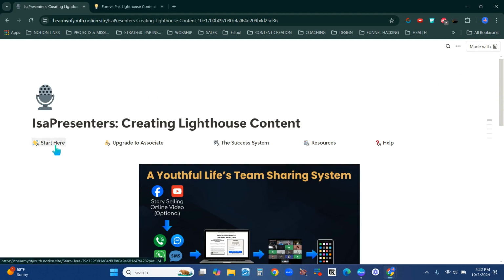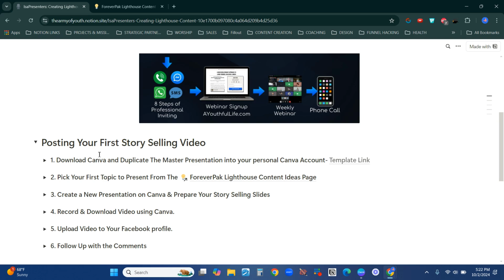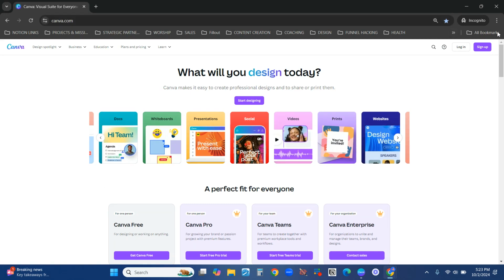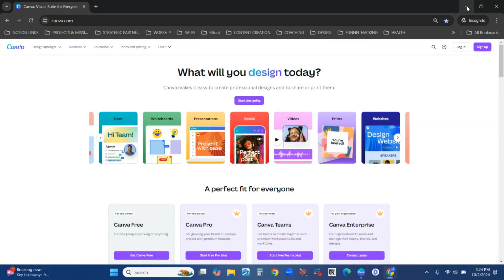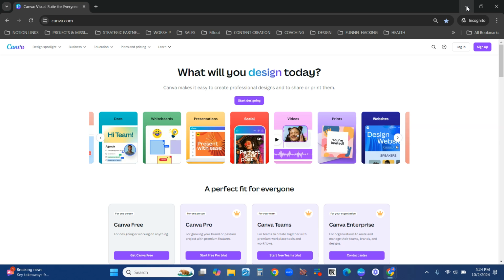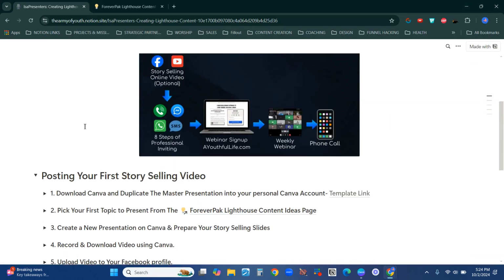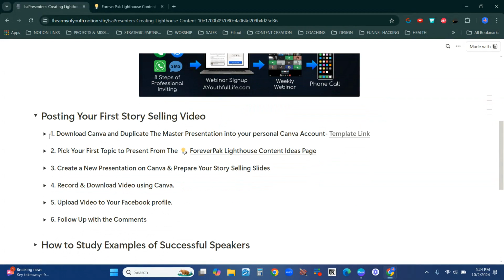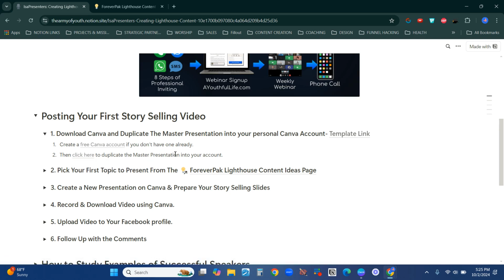Downloading Canva and Duplicating The Master Presentation